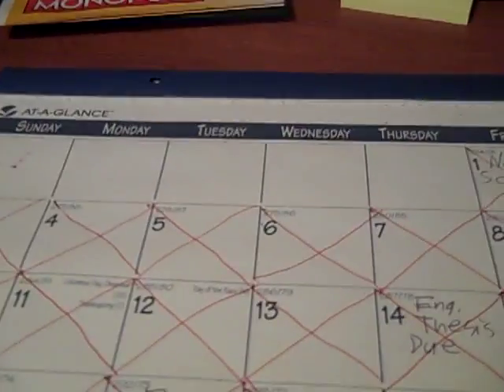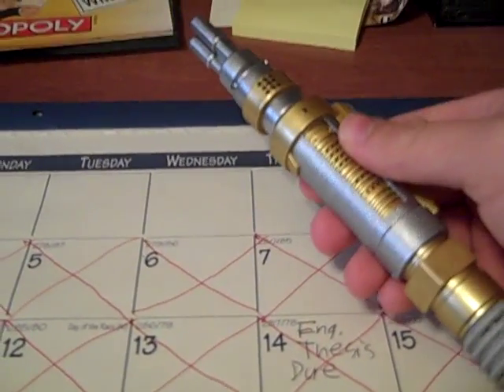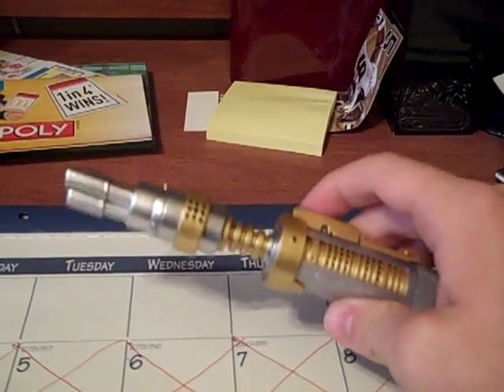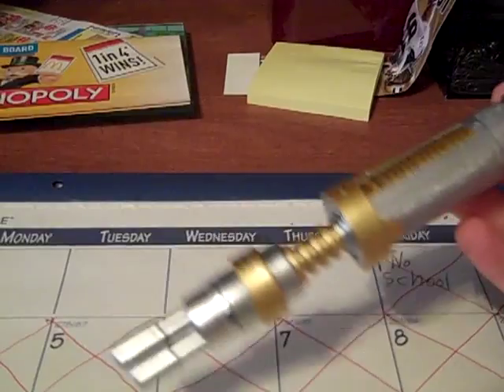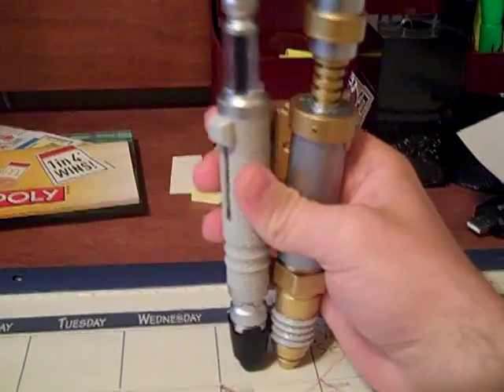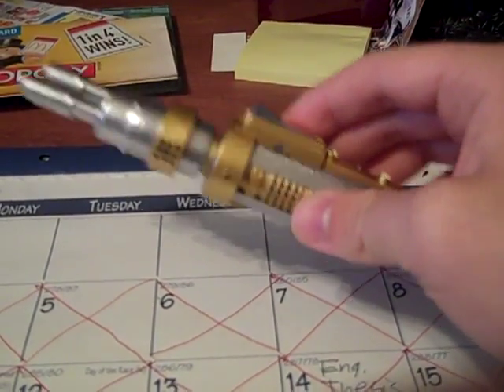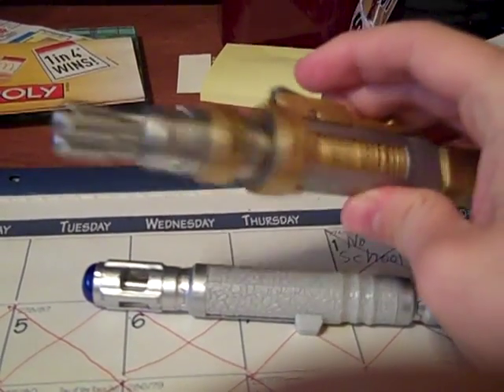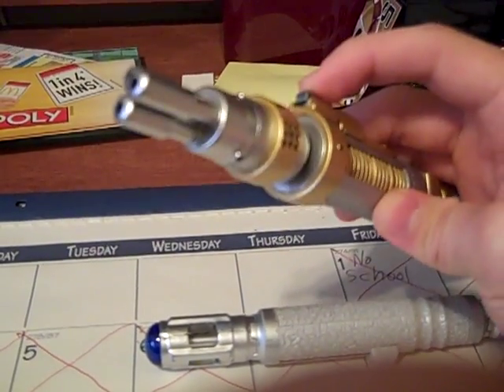Laser Screwdriver Review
My review of the Master's Laser Screwdriver. Enjoy!

Also, I'm NOT selling it so don't ask me.